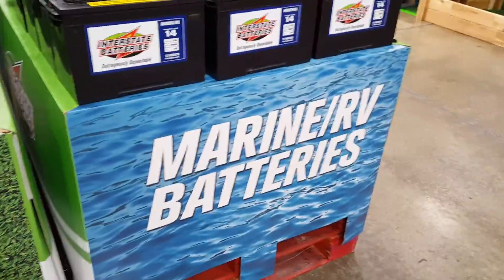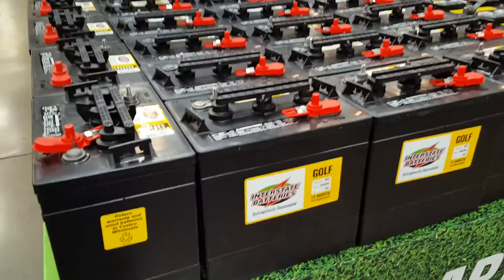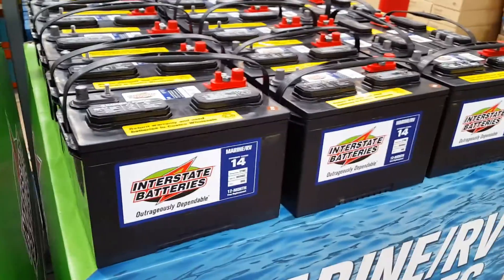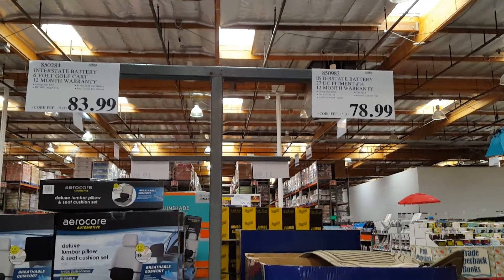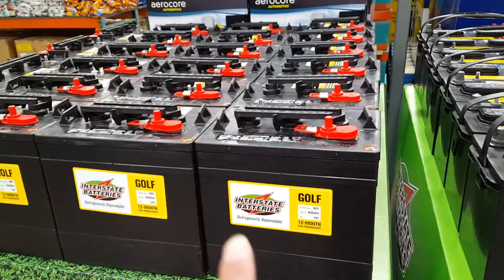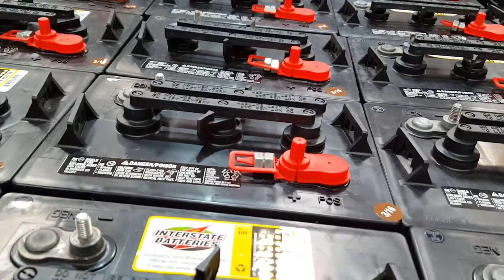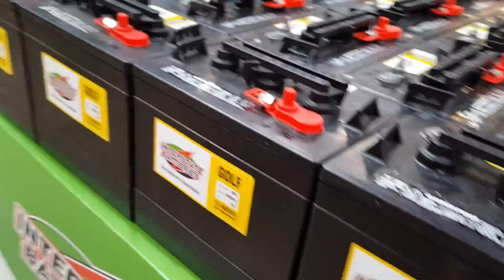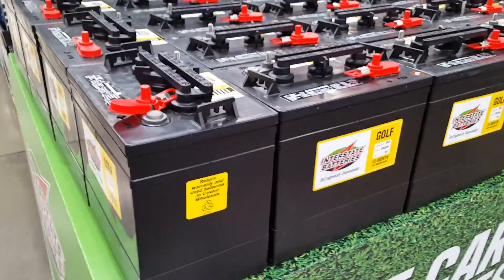Costco Golf Cart Batteries for Solar Power Storage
Costco Golf Cart Batteries for Solar power Storage : Today at Costco they had an entire pallet display just for Marine and Golf Cart Batteries! For 83 dollars I plan to use this for my 300 watt 12 volt solar panel project, to store off grid energy!
DIY Solar panel kits:
Golf Cart battery accessories :
If i put them in series at 6 volts x 6 i should be able to store enough energy to run my laptop, led lighting, cell phone, and possible a small low energy fridge.